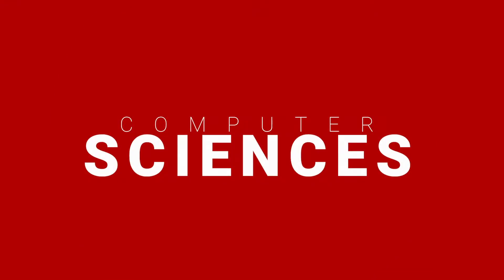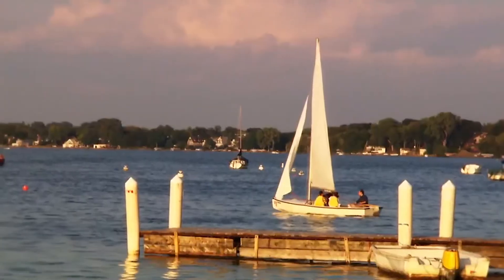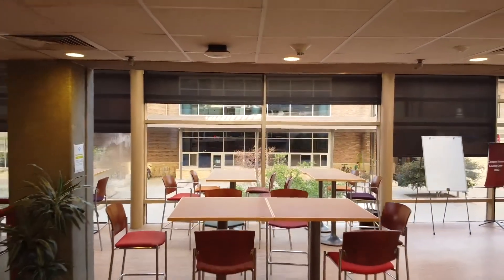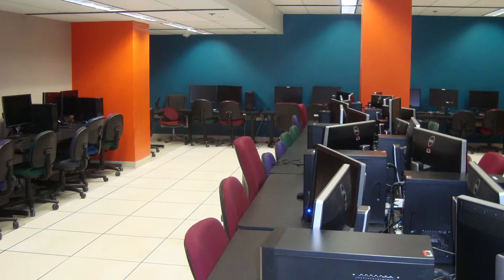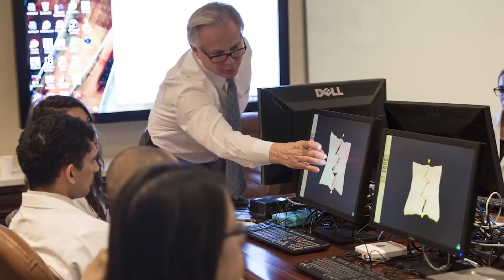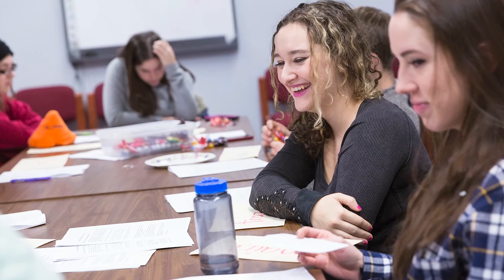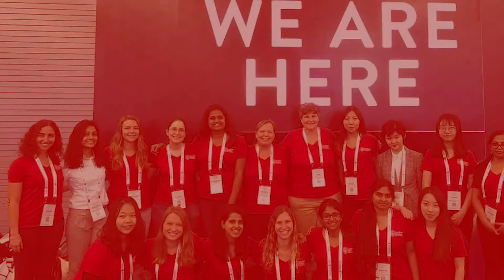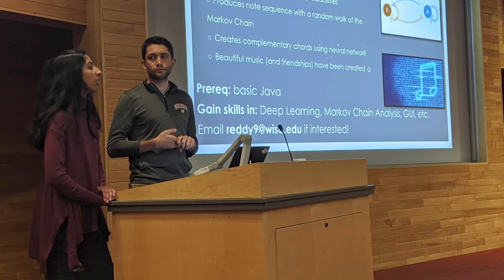Welcome to UW-Madison Computer Sciences!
Take a quick look at the Computer Sciences program at UW-Madison - including the building, resources, and even some robots!